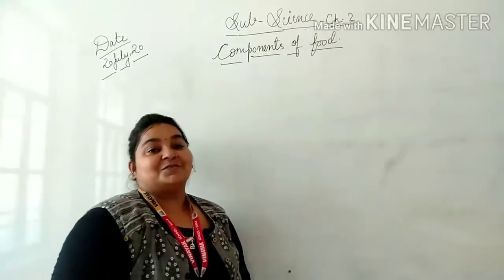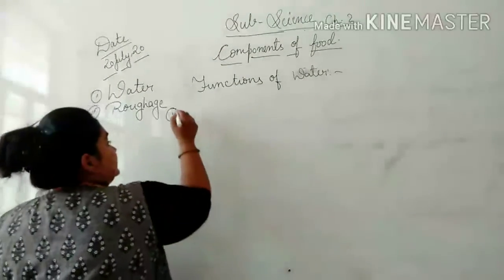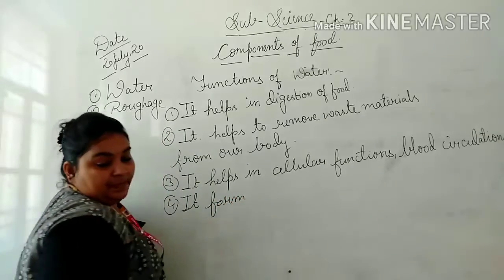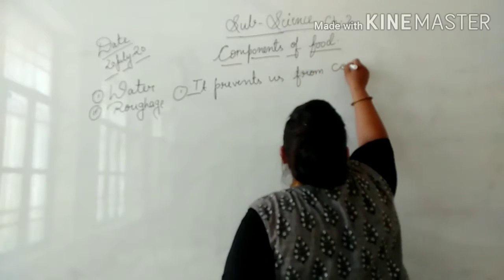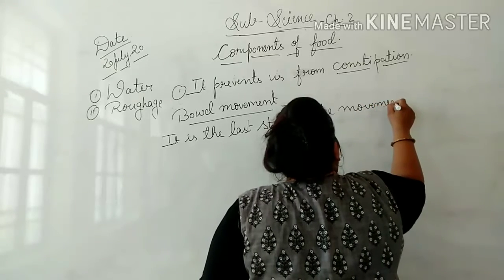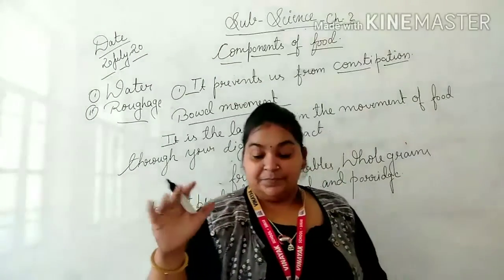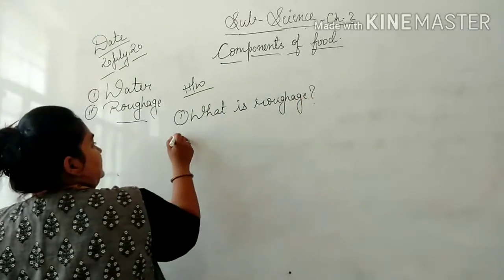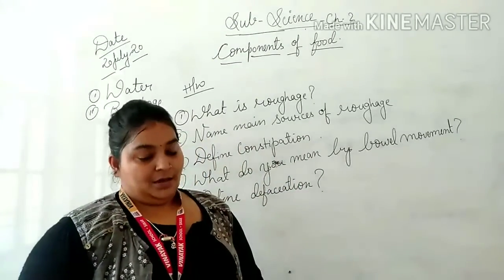Components of food (chapter 2) (class 6)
Lecture 4 ( water and roughage)